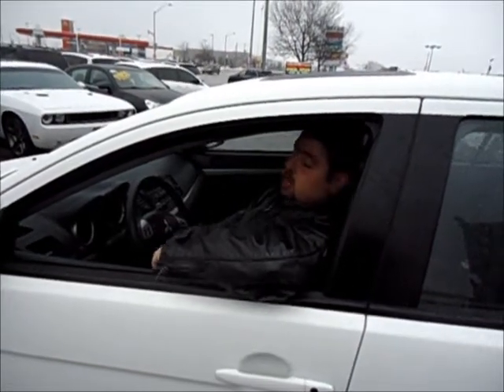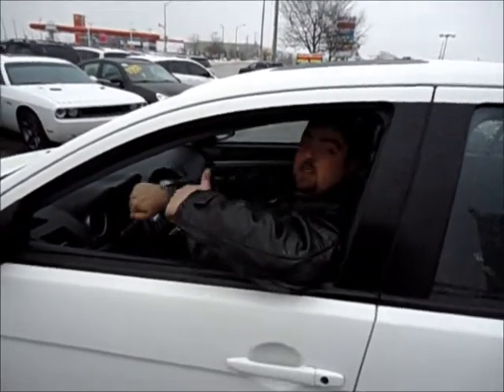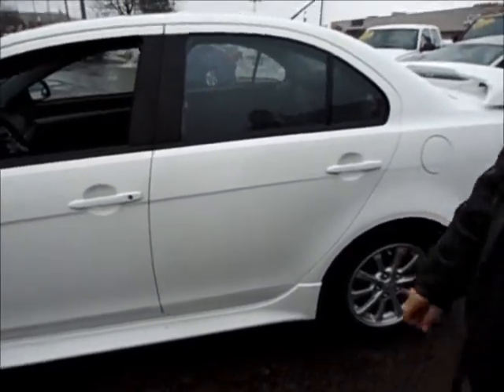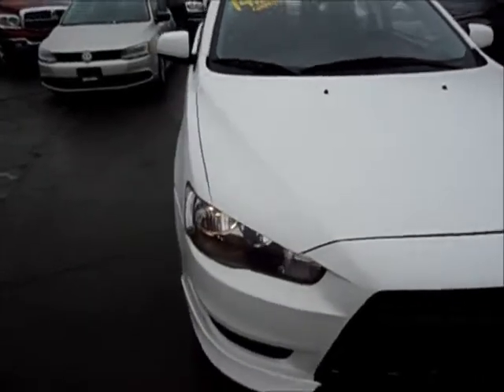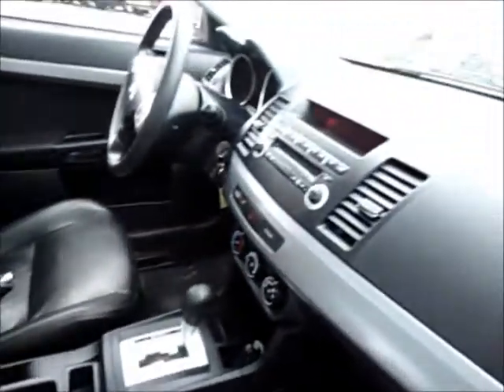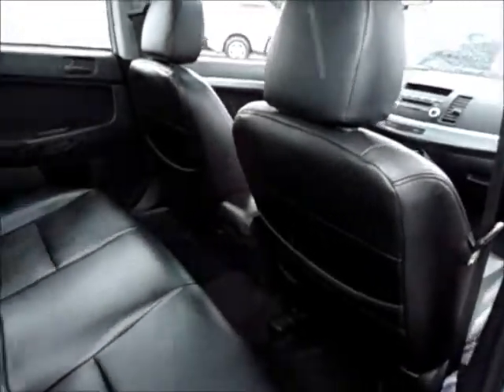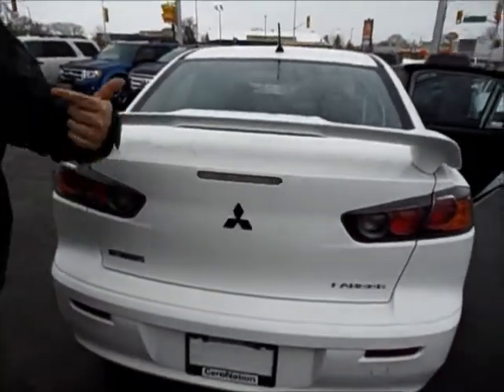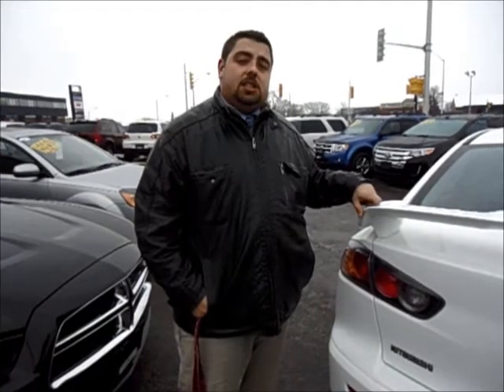| Georgetown Kia 2011 Mitsubushi Lancer WOW!!!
Check out our amazing new inventory.  Over 20 new arrivals this week.